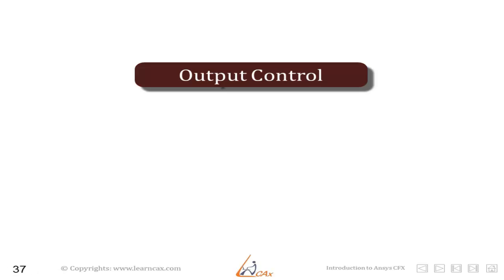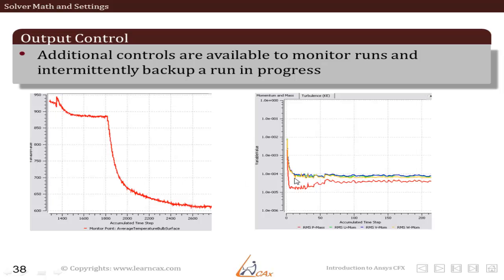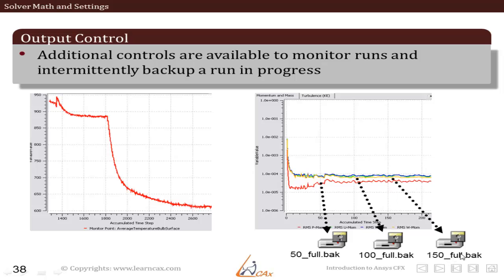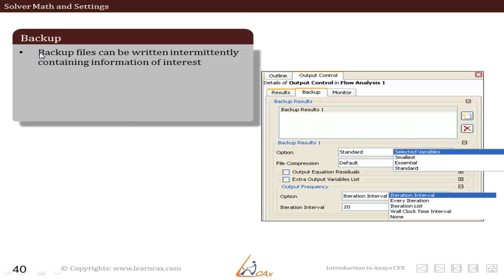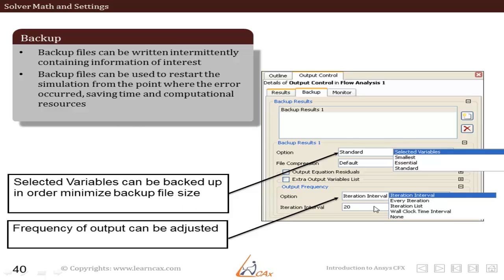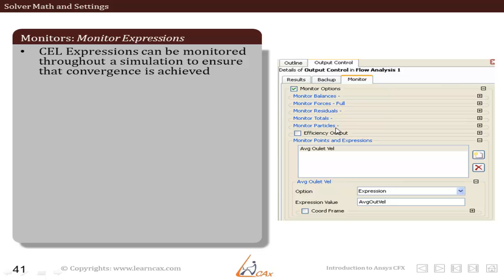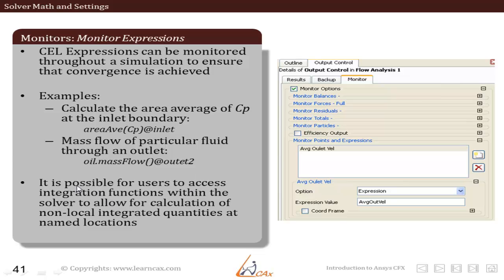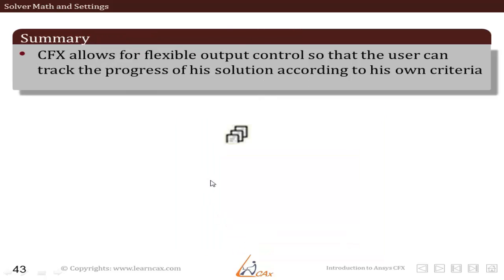ILJ HM VX JYC 3